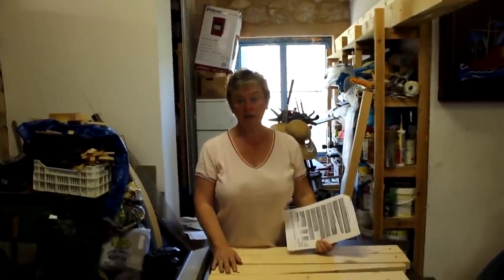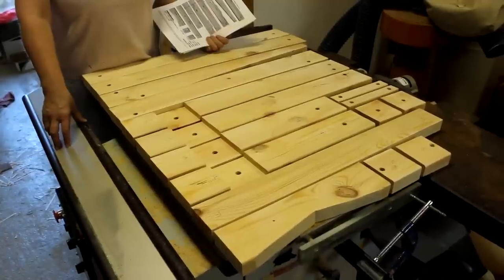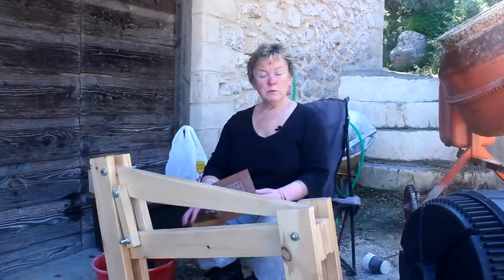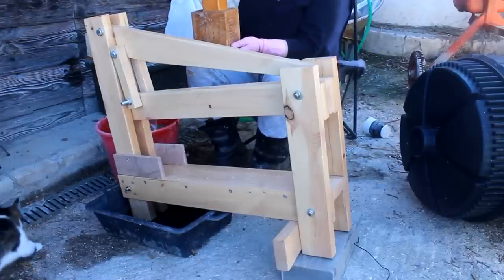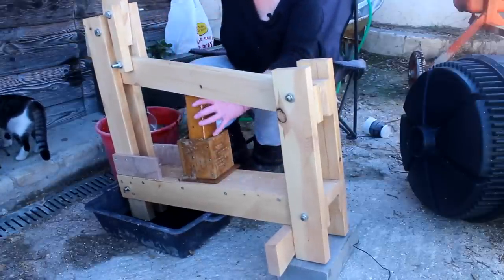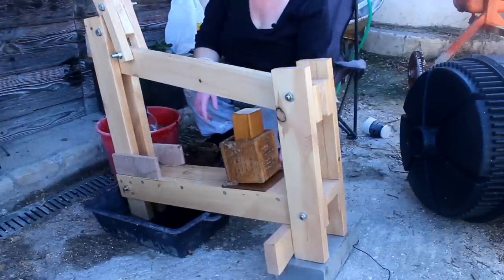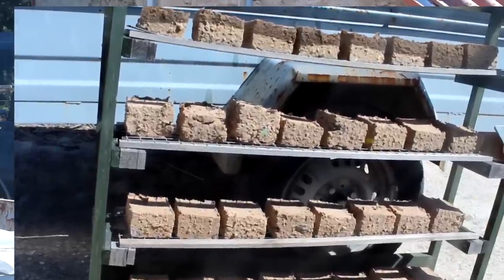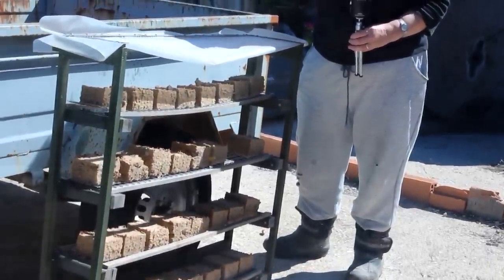BRIQUETTE PRESS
This an update to our Briquette Maker Extraordinaire. We made this one from wood with metal fixings so all the parts are easily replaceable. It does not require much physical effort to make the briquettes as the press exerts about 2000 lbs psi - not good if you leave your thumb in the way as I discovered! :-(

We now use a 3:2 mix of sawdust to paper/cardboard which produces briquettes which burn well and stick together well too.  We also collect and recycle most of the water that we use to soak the paper mix.

Check out the links below, if you fancy having a go yourself.